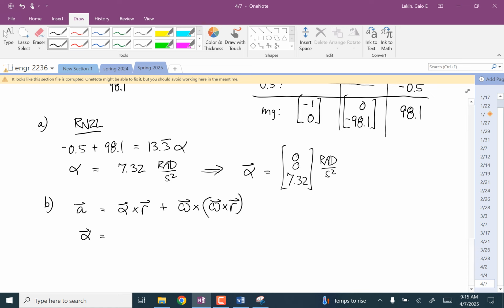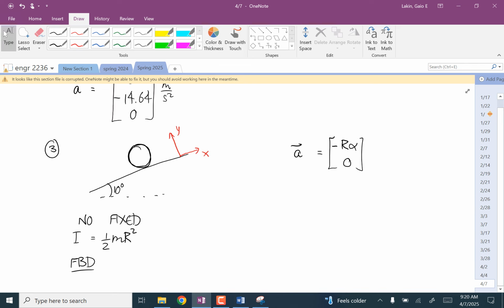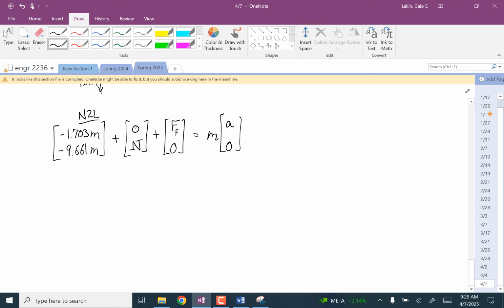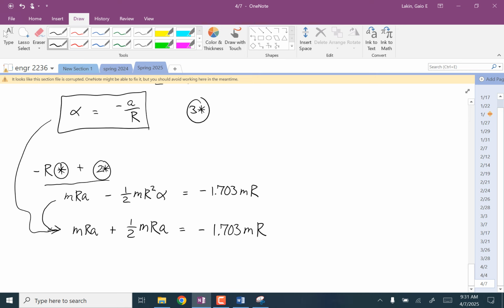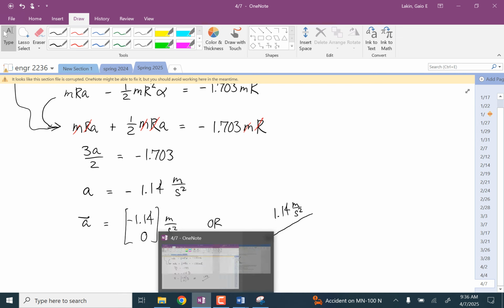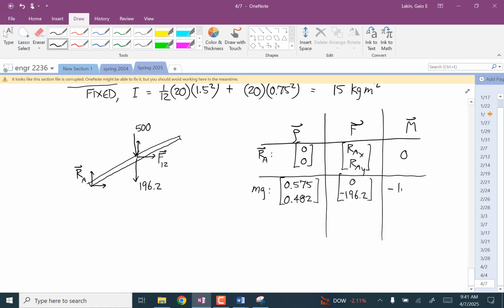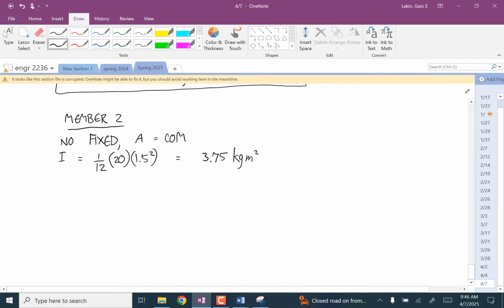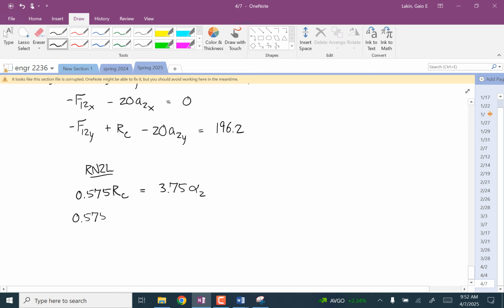Dynamics: Monday, 4/7